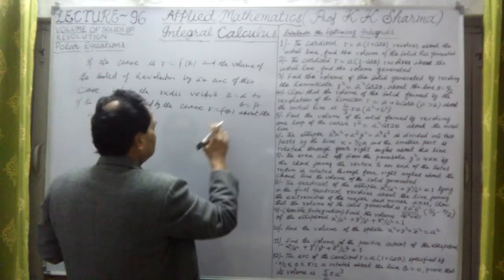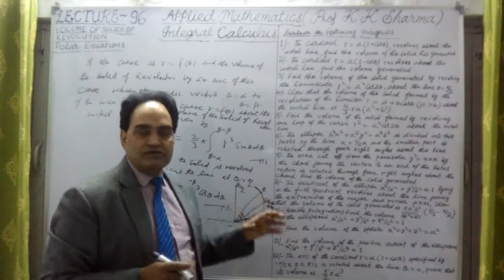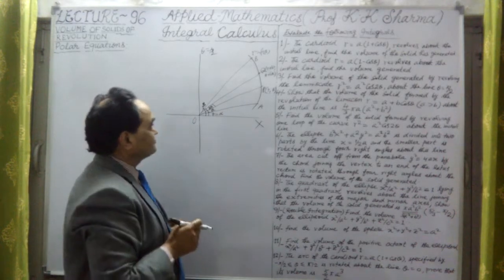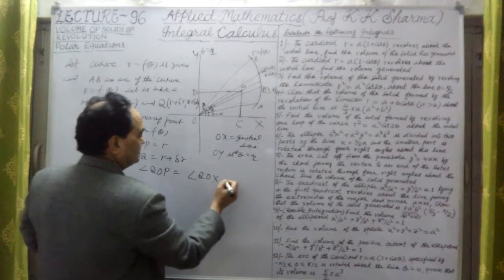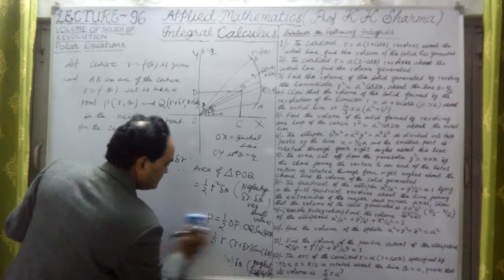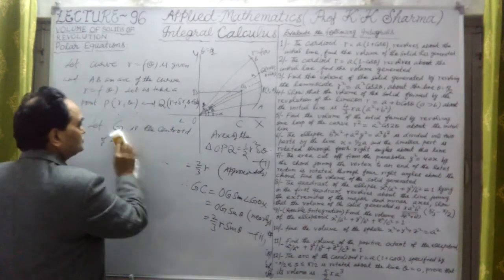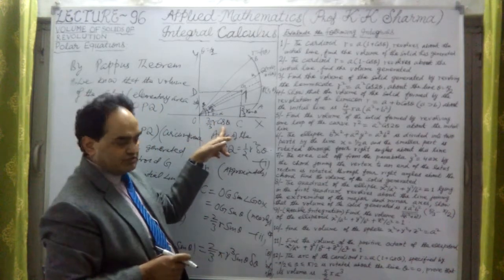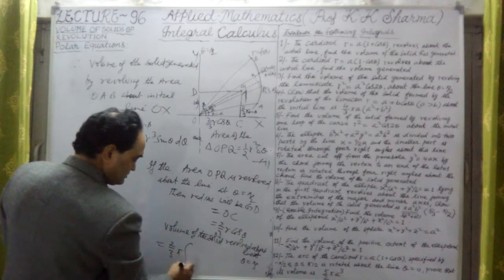VOLUME OF SOLIDS OF REVOLUTION FOR POLAR EQUATIONS INTEGRAL CALCULUS LECTURE 96 A STEP BY STEP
VOLUME OF SOLIDS OF REVOLUTION FOR POLAR EQUATIONS
If a plane curve is revolved about some axis in the plane of the curve, then the body so generated is known as solid of revolution. The surface generated by the perimeter of the curve is known as surface of revolution and the volume generated by the area is known as the volume of revolution.
For instance if a right angled triangle when revolved about one of its sides (forming the right angle), generates a right circular cone. The area of the triangle generates the volume of revolution that is the volume of the cone, and the hypotenuse generates curved surface of the cone that is the surface of revolution.
NOTE: For volumes of solids of revolution see my Lecture series from Lecture – 93 to 96 and for the areas of surfaces of revolution see the Lecture series from Lecture – 97 to 100.
  The Volume of the solid generated by the revolution of the area bounded by the curve r = f(θ), and the radii vectors θ=α  and  θ=β, about the initial line is given by the formula   V = 2/3 π Limits α to β  ʃr^3 Sin θdθ  and
  The Volume in the case when the above area is revolved about line θ= 1/2 π  is  V =  2/3 π Limits α to β  ʃ r^3 Cosθ dθ
These are the two formulas which are used to find volume of solids of revolution in case when equations are given in polar form.
See this Lecture series for detailed discussion.